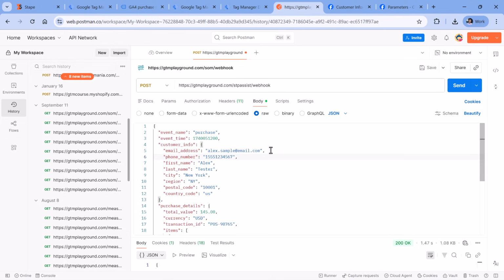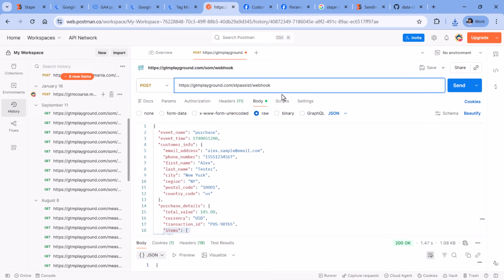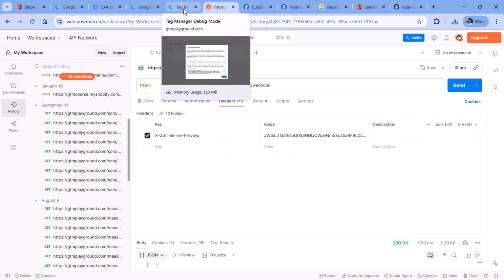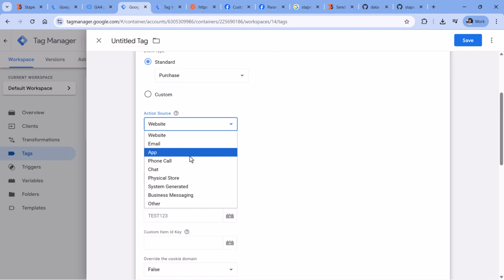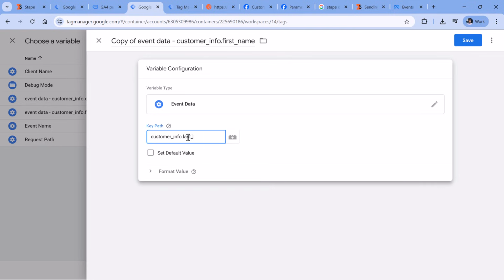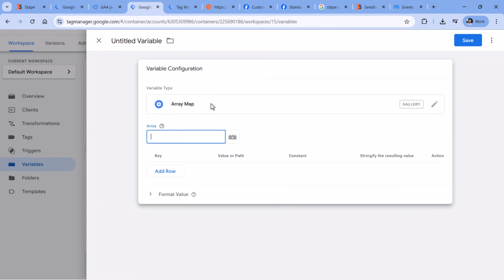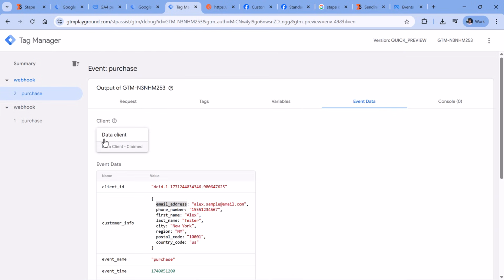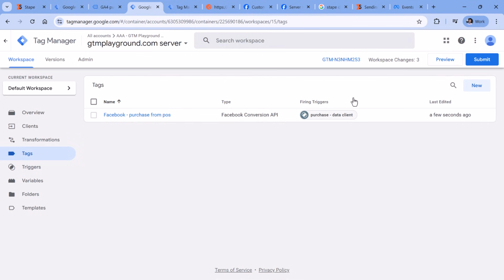Meta offline Conversion Tracking with Google Tag Manager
Businesses that sell both online and in physical stores can miss valuable conversion data from offline purchases. In this tutorial, you'll learn how to track offline conversions and send them to Meta for better ad optimization.

=== TIMESTAMPS ===
00:00 - Intro
00:14 - Tracking offline purchases overview
02:58 - Implementing data client
08:48 - Setting up Facebook CAPI tag
18:07 - Triggering configuration for offline purchases
21:03 - Final Words

=== LINKS ===